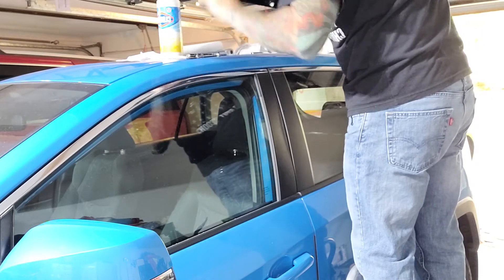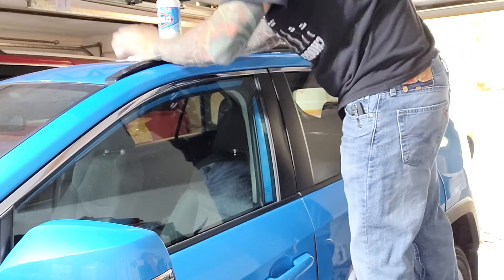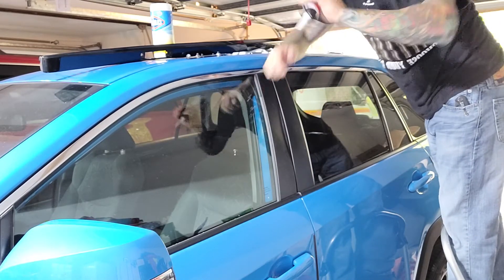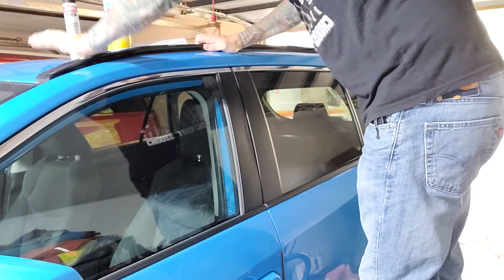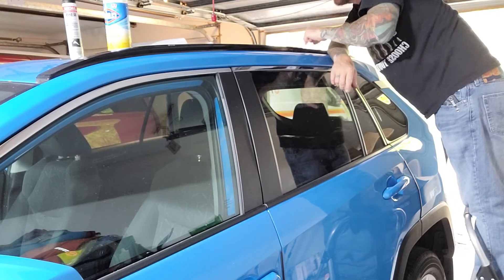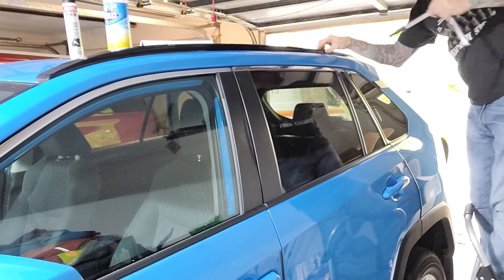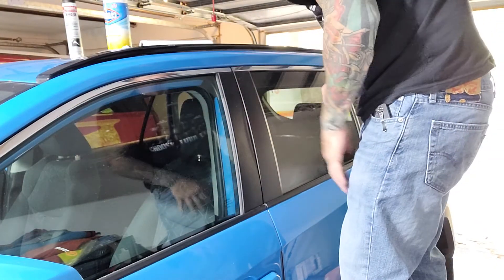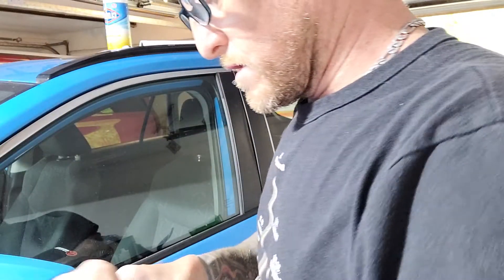2019-2021 Rav4 roof rack water leak fix. part 4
here is a link for silicone!